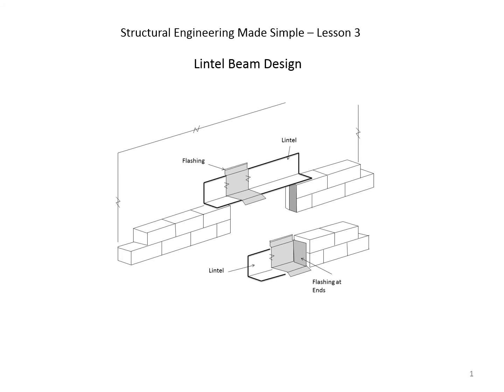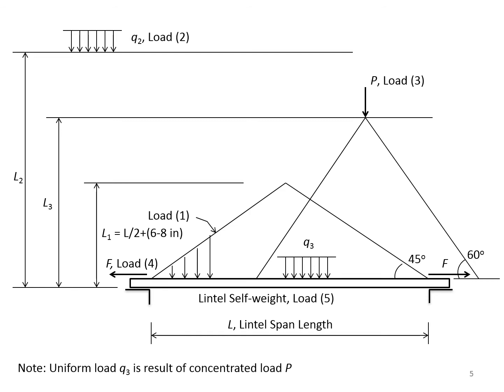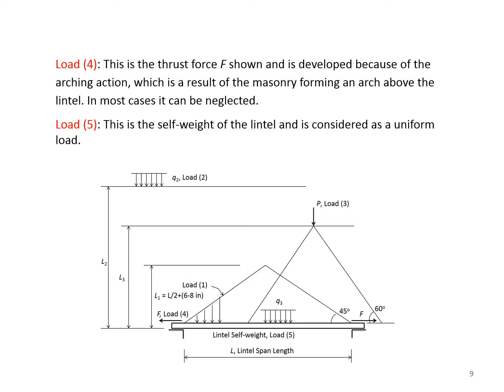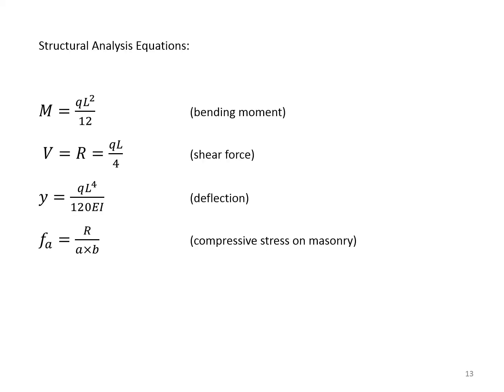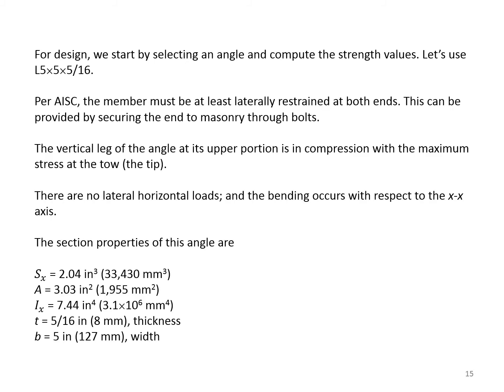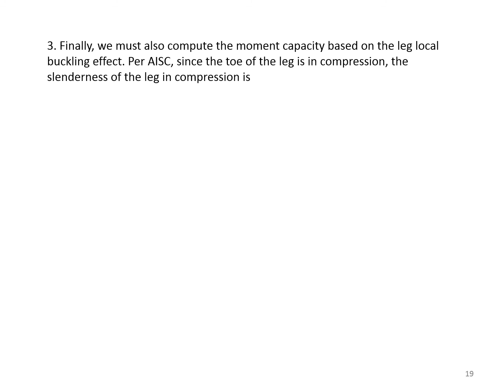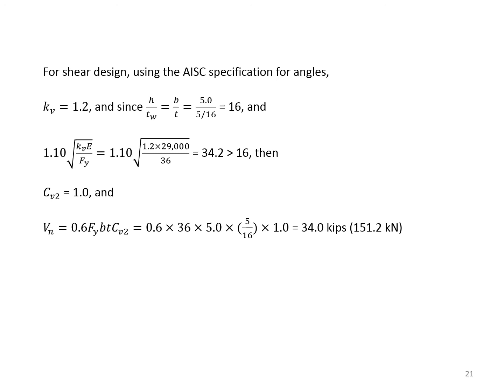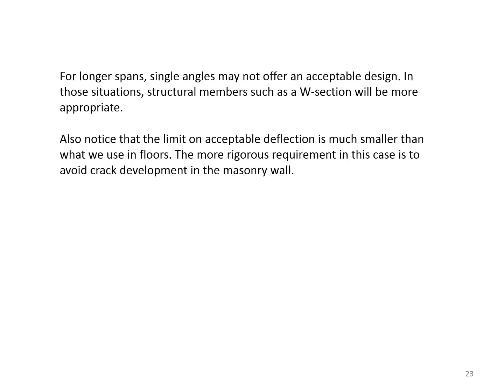Structural Engineering Made Simple - Lesson 3: Design of Lintels in Masonry Walls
This video is the third in my series on "Structural Engineering Made Simple." It discusses the structural design of lintels in masonry walls.